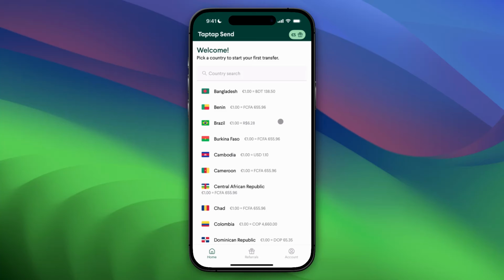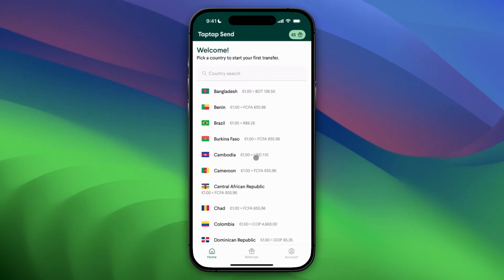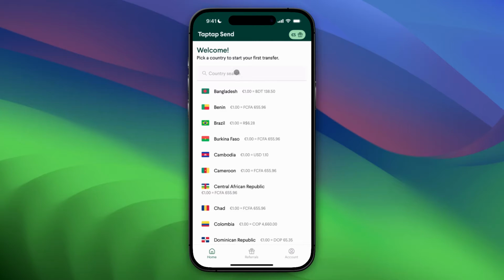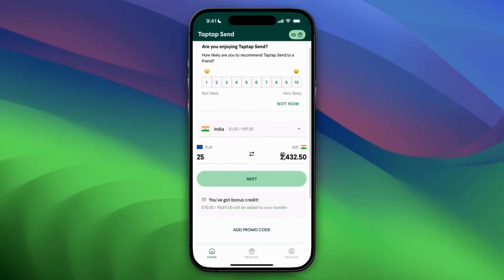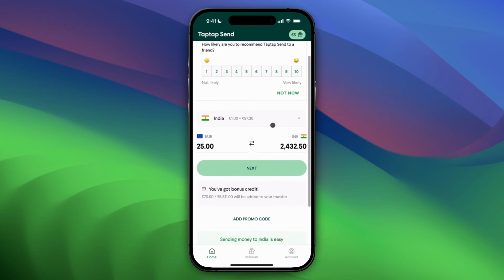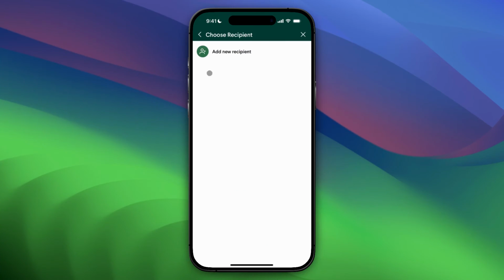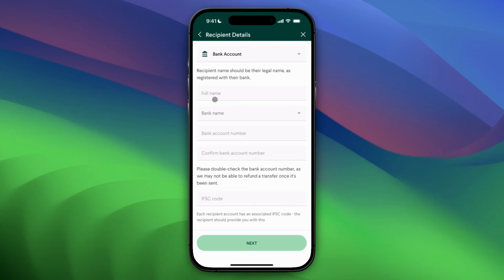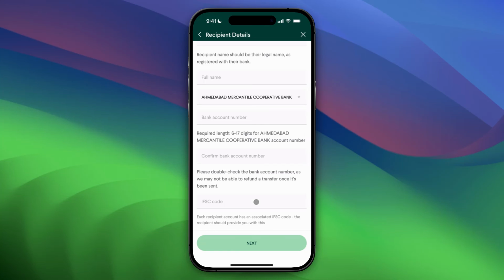How to Send Money from the Netherlands to India - Step by Step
In this video, I'll show you How to Send Money from the Netherlands to India
🚀 Redeem code JE00910 and get $5.00 when you send $1.00 or more.

If you're sending money from the Netherlands to India, this step-by-step guide walks you through setting up your account, entering recipient details, choosing the best transfer method, and completing the transaction securely. Whether you're supporting family, friends, or handling business payments, this tutorial ensures an efficient, affordable, and hassle-free remittance experience. 💸🇳🇱➡️🇮🇳